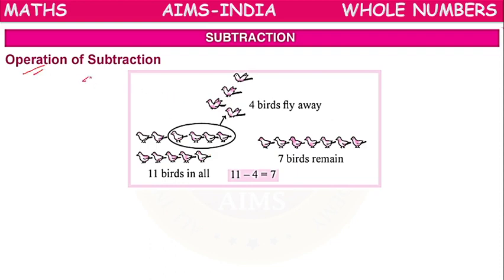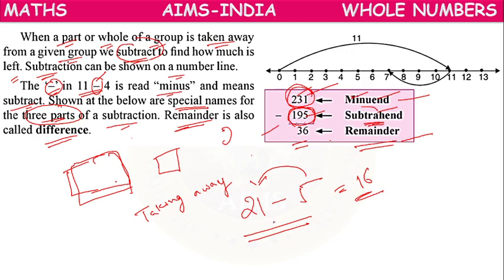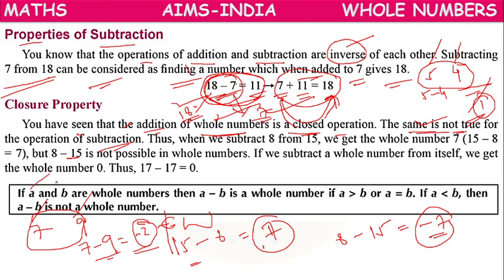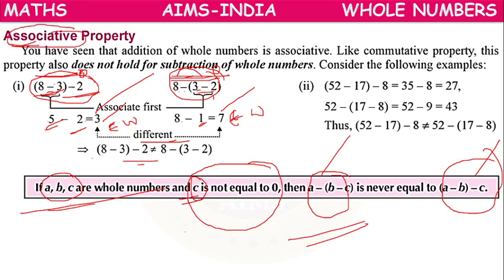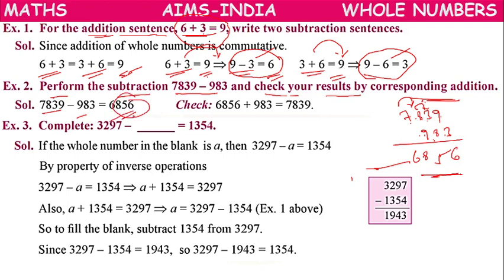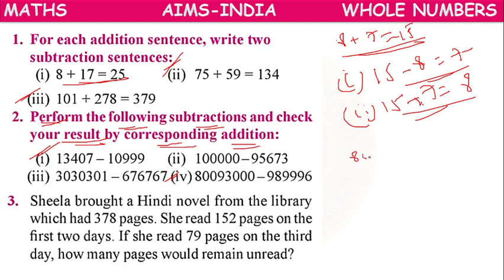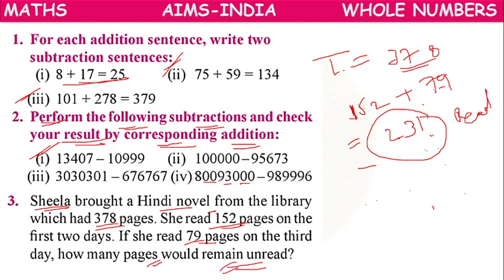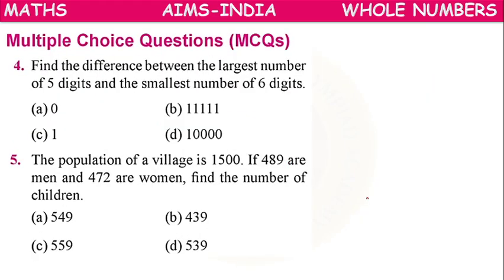6TH | MATHS | WHOLE NUMBERS | PART 02 | AIMS-INDIA